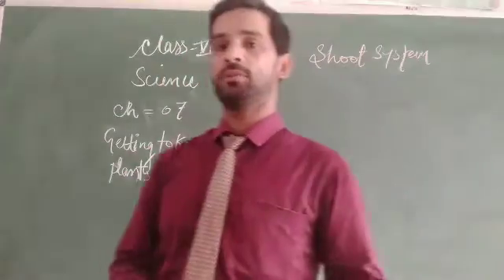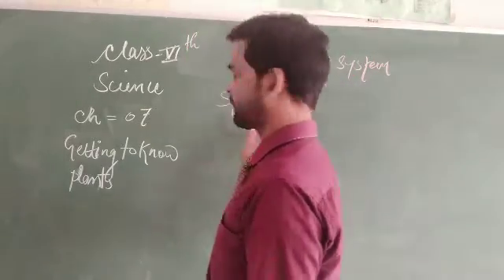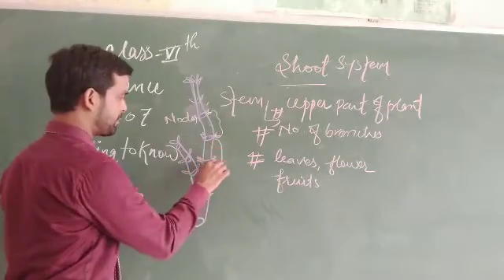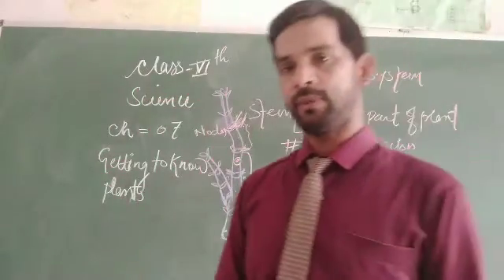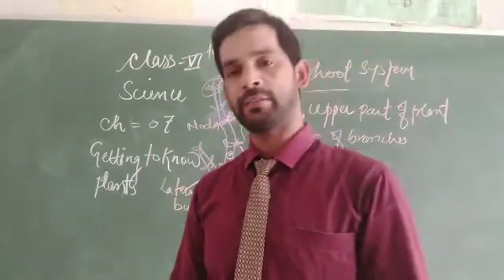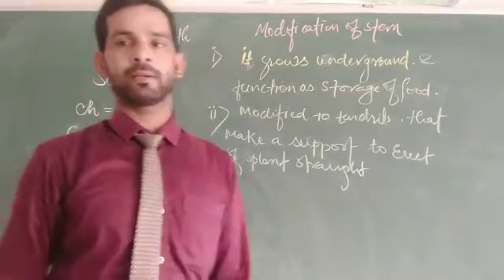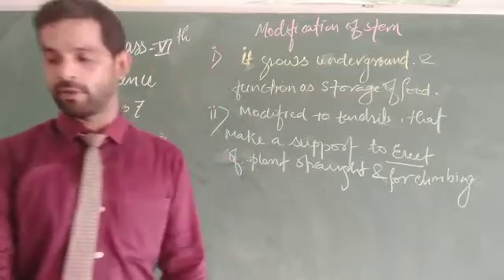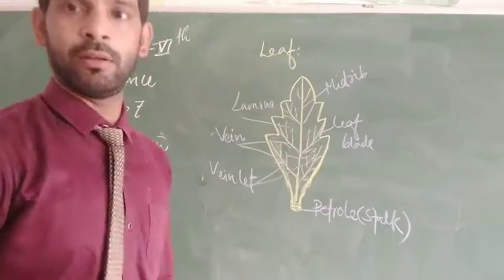Getting to know plants